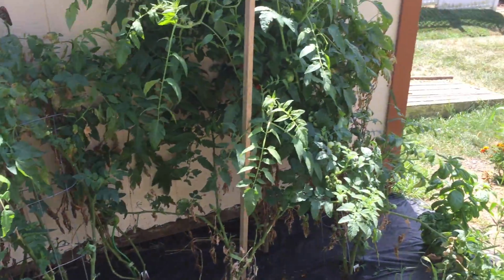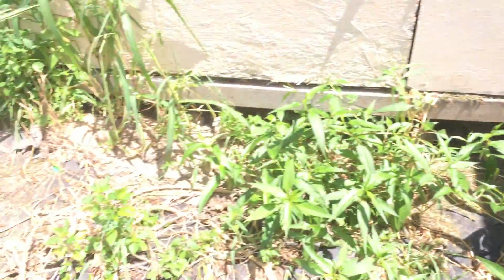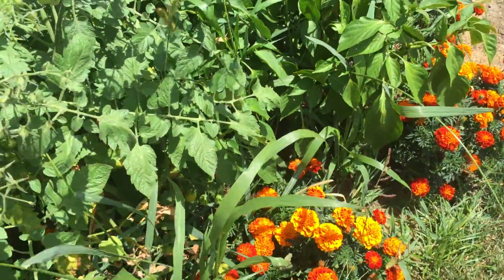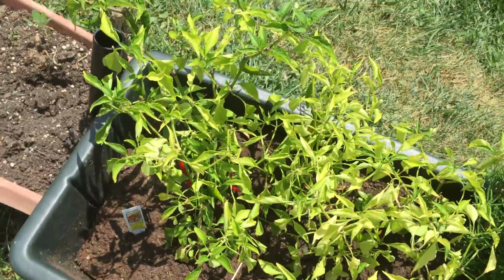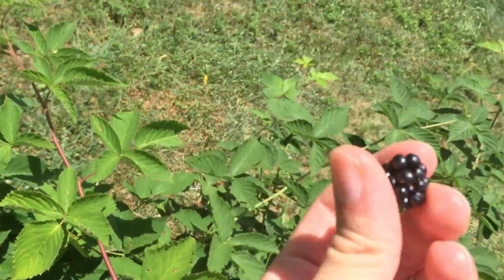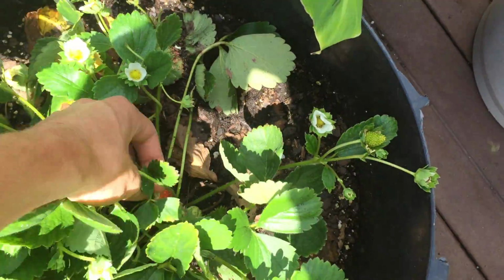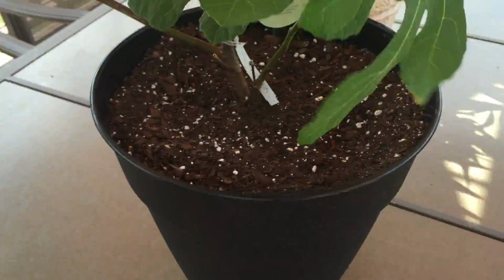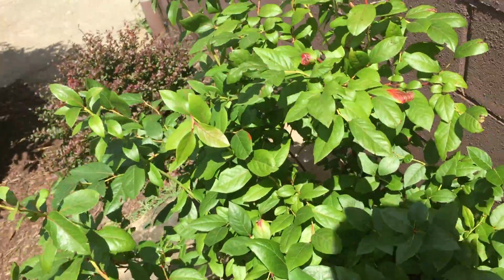Summer Garden 2015 Daily UPDATES: (NEAR THE END) DAY 101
This summer I'll be doing daily updates on my garden on YouTube!!!
•Watch seeds spout
•Vines Grow
•Flowers blossom
•Baby fruit grow
•Harvest Time!!!

In the garden this year:
•Pumpkins
•Watermelon
•Cantaloupe
•Tomatoes
•Onions
•Peppers
•Blueberries
•Blackberries
•Raspberries